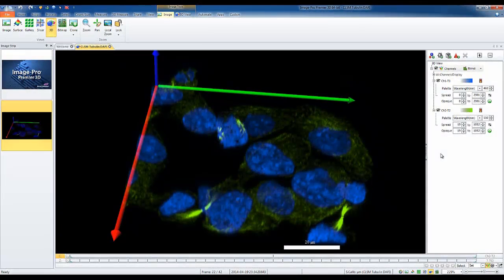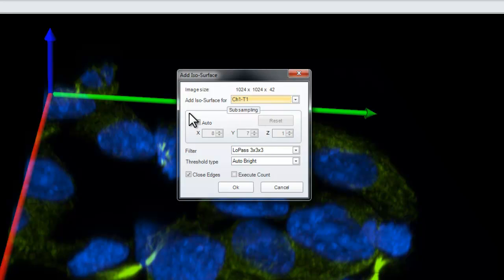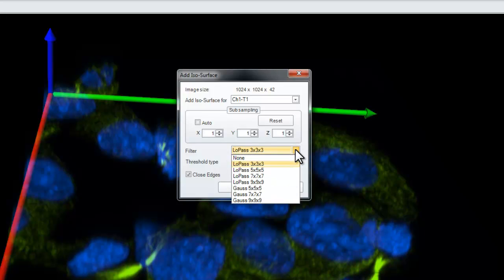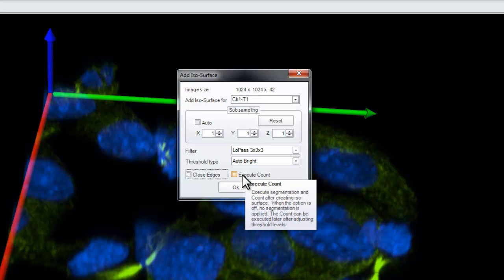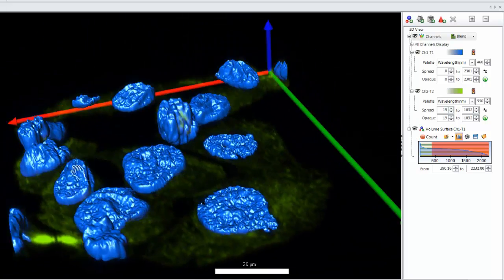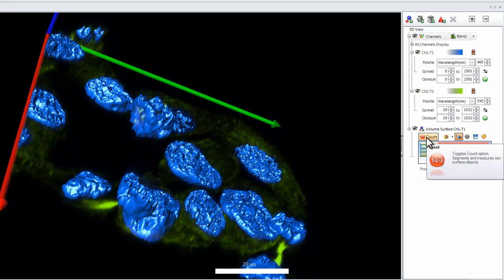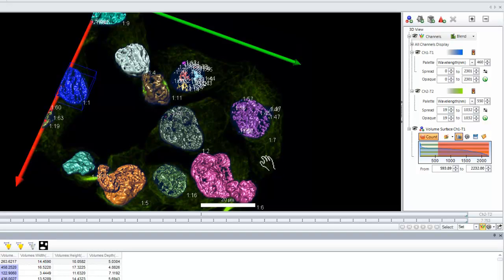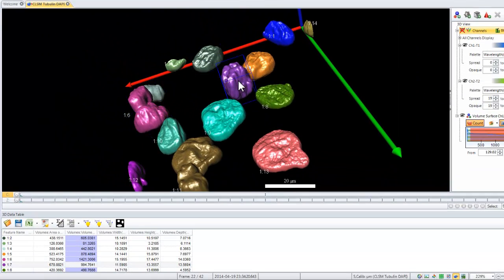Creating Isosurfaces [Image-Pro Premier 3D]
In this tutorial, we will learn about measuring volumes using isosurface renderings in Image-Pro Premier 3D.